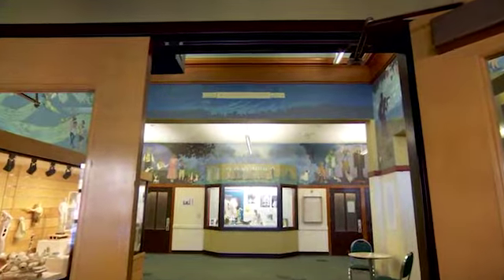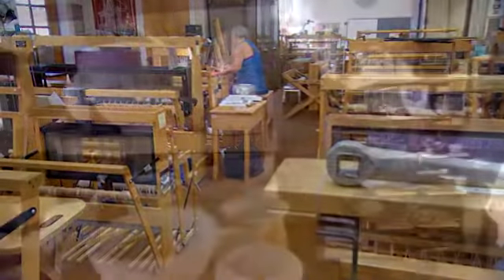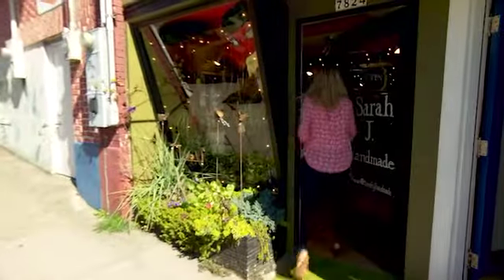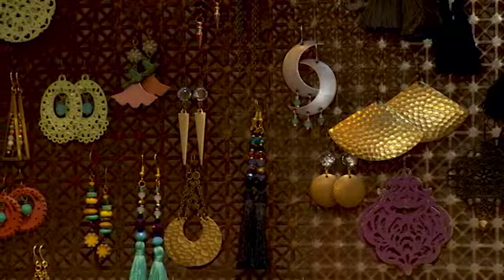UnZip The Zip-Code: 97219 - Multnomah Village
Take a look at our Multnomah Village episode of UnZip The Zip-Code! Learn more about home financing options in Oregon and Washington at Go-Summit.com.